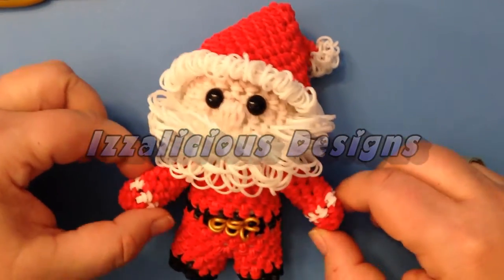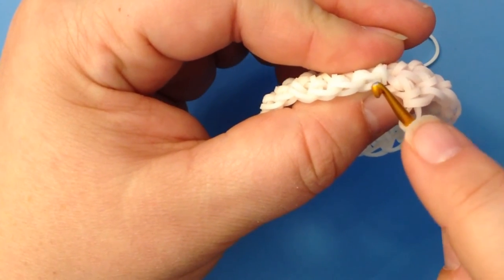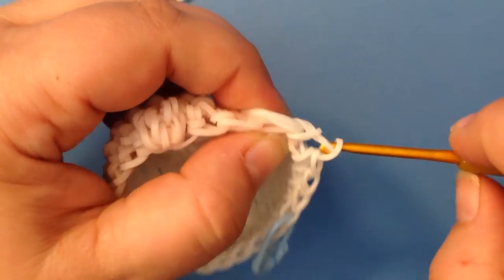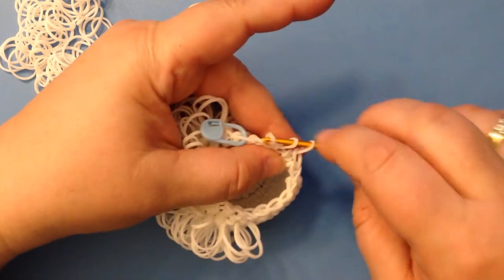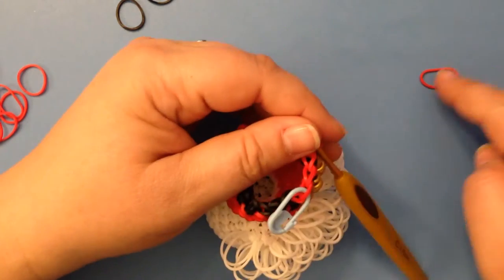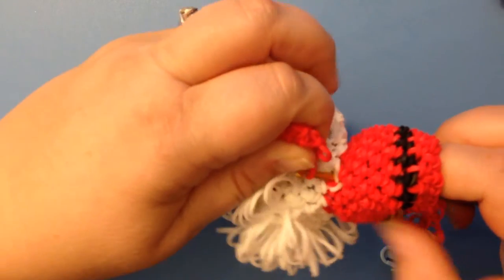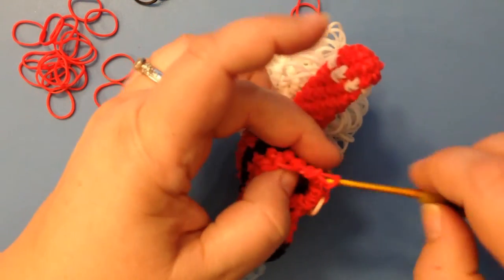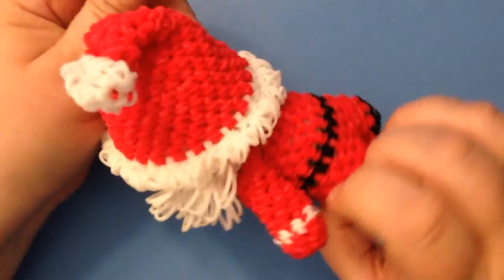Rainbow Loom Santa Claus | Loomigurumi Santa Claus Tiny Tot Christmas w/ Rainbow Loom Bands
Re-uploaded as YouTube seemed to have corrupted the first one!

Rainbow Loom Loomigurumi Santa Tiny Tot figure goes hand in hand with his detachable hat and his sack of toys

1. Using any social media forum such as, but not limited to, Google, email, Blogger, Twitter, Instagram, Etsy, Facebook as long as you provide a back-link or the URL of the content you wish to disseminate; and
2. You may display photographs of creations you've made using these instructional video's providing you credit the designer